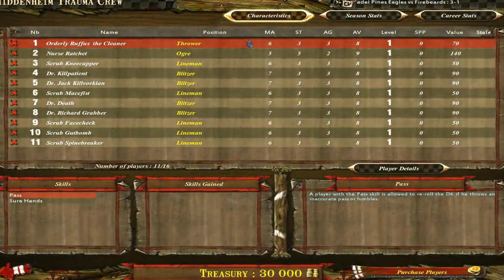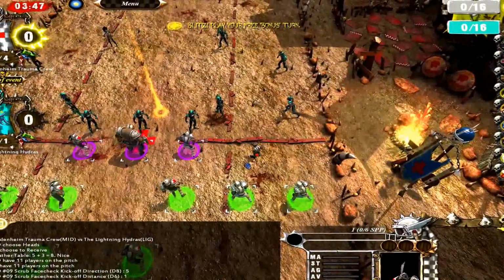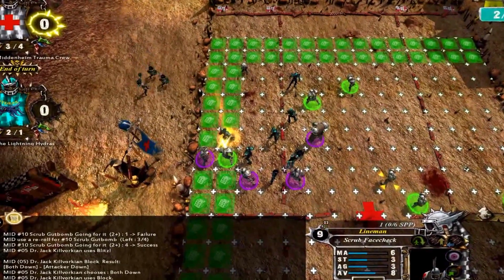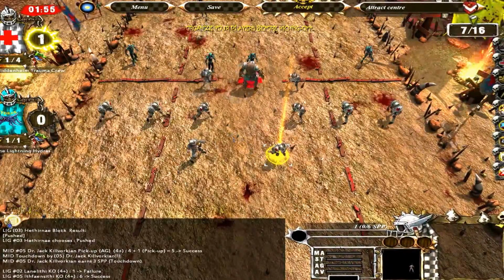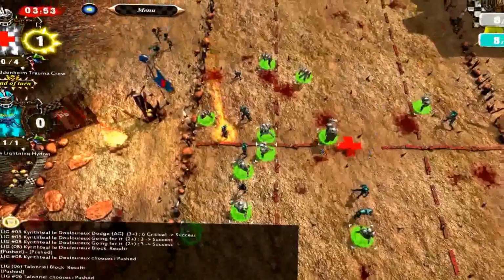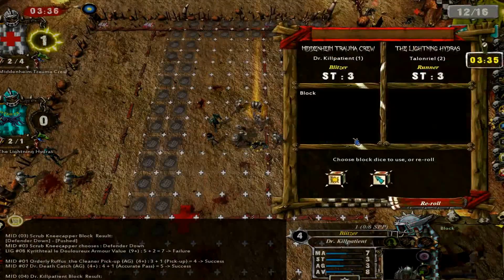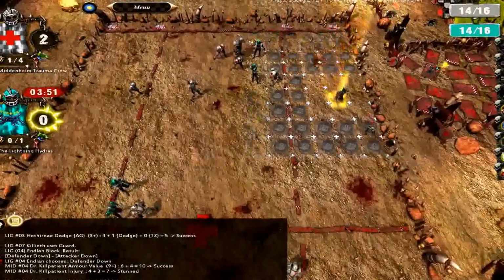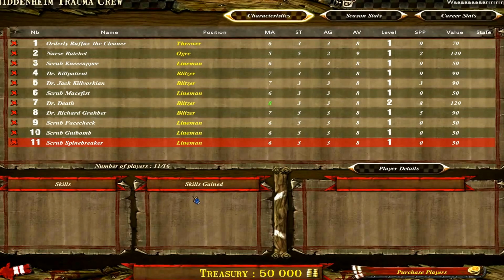Let's Play Blood Bowl: Chaos Edition Ep:1 - Middenheim Trauma Crew (Human)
We start our campaign into the various Blood Bowl Leagues. First up, Dark Elves.